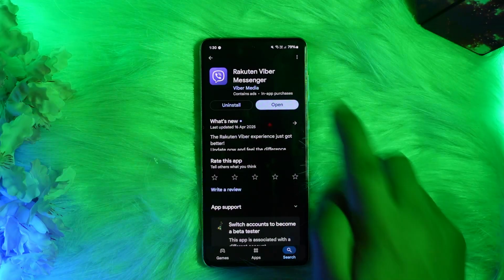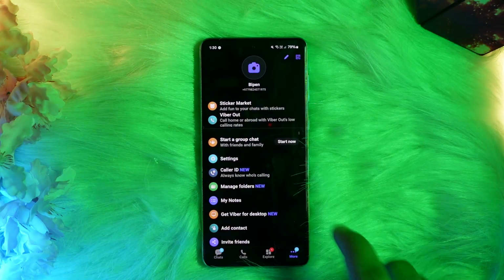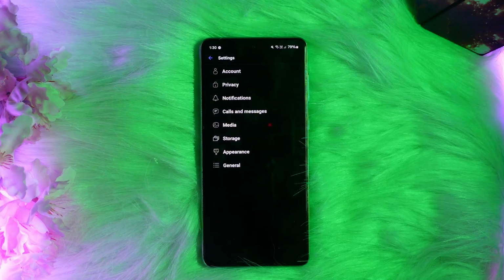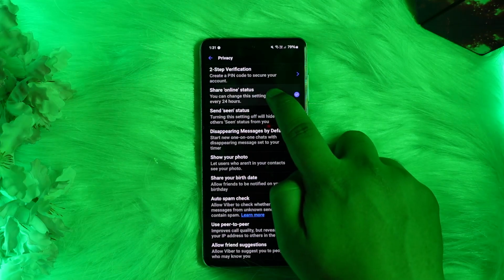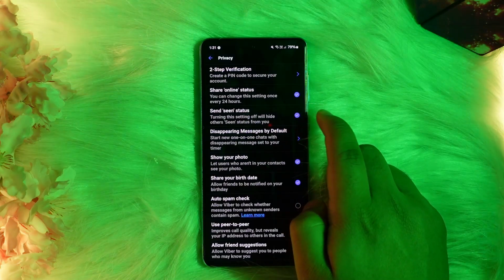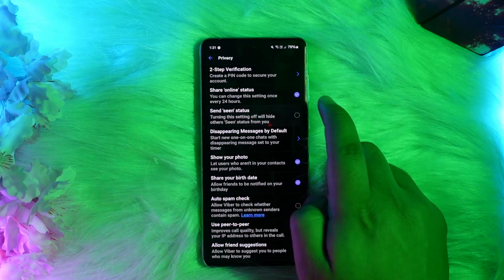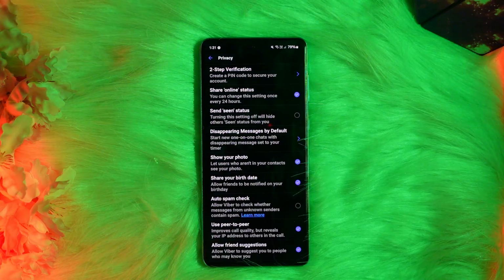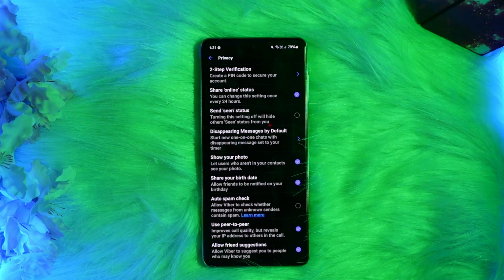How To Read Message on Viber Without Seen Them Knowing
Learn how to read messages on Viber without triggering the 'Seen' status using a simple privacy setting adjustment. In this video, you'll discover how to turn off Viber's read receipts so you can check messages discreetly, whether you're avoiding awkward conversations or just want more privacy. Viber, a popular messaging app, offers a built-in way to hide your online activity, and this video walks you through that process step by step.

To start, the guide shows you how to access Viber's settings by tapping the "More" option at the bottom right of the app. From there, you navigate to the Privacy section, where you'll find the option to manage your online status and read receipts. By disabling the "Send Seen Status" toggle, you prevent others from knowing when you’ve read their messages. It's important to note that once disabled, you also won’t be able to see when others read your messages—Viber makes it mutual.

This feature is especially useful if you want to maintain your privacy or avoid immediate follow-ups after reading a message. However, Viber allows changes to the online and seen status settings only once every 24 hours, so choose your timing wisely.

This tutorial is ideal for anyone looking to enhance their privacy while using Viber. Whether you’re a casual user or rely on Viber for daily communication, learning to manage read receipts can help you take control of your messaging experience.

Timestamps:
0:00 Introduction
0:08 Steps to disable 'Seen' status in Viber
1:00 Conclusion